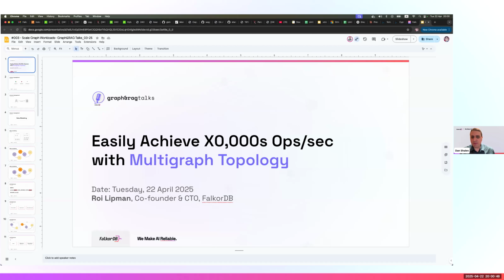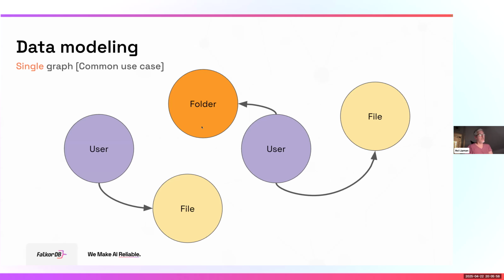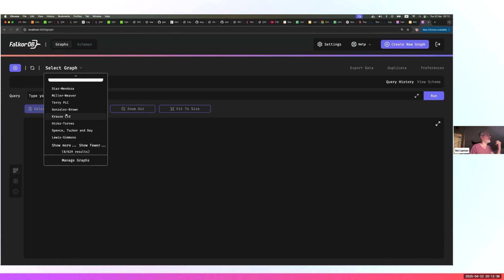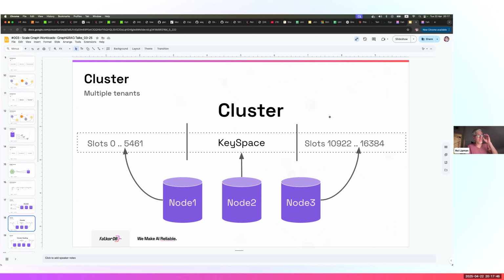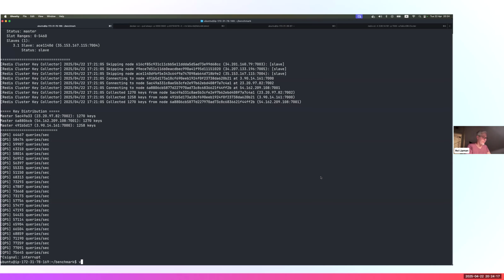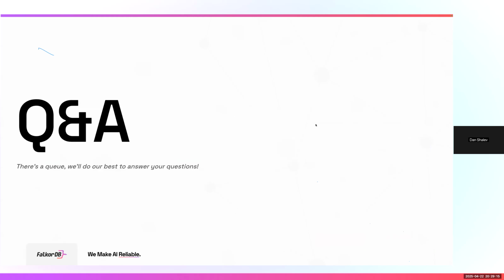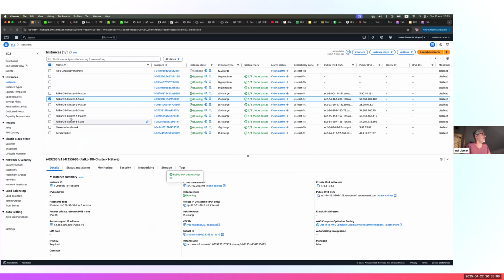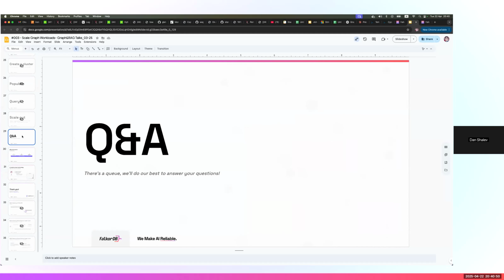How to Run 10,000+ Graphs with 100,000+ Ops/Sec—FalkorDB Multigraph Architecture Explained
🟣 Chapters:
1:32 Kickoff
15:00 Single Core QPS Benchmark
20:10 x2 Cores QPS Benchmark
23:59 x3 Cores QPS Benchmark (120k+)
26:54 Q&A

Struggling to scale parallel graph workloads without bottlenecks or soaring costs? This deep dive into FalkorDB’s multigraph topology shows how to handle 10,000+ isolated graphs while sustaining 1000,000s operations per second—without sacrificing latency or overprovisioning compute.

Learn how FalkorDB’s architecture, execution model, and cluster design deliver high-throughput graph performance for SaaS apps, data pipelines, and multi-tenant environments. This workshop covers:

- Multigraph vs. Multi-Tenancy: Avoid noisy neighbors and data commingling
- How FalkorDB isolates workloads while keeping throughput predictable
- Scaling horizontally with efficient keyspace distribution
- Performance benchmarks: ops/sec, latency, memory usage vs. other graph databases

Aimed at software architects and engineers managing concurrent graph workloads. Optimize infrastructure, cut costs, and keep performance consistent at scale.